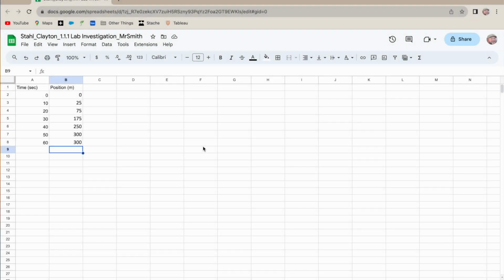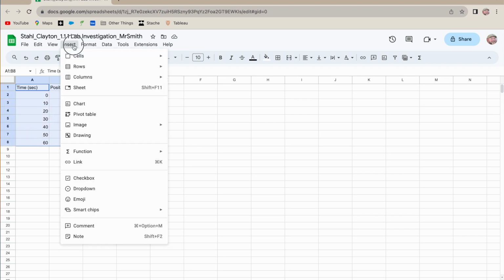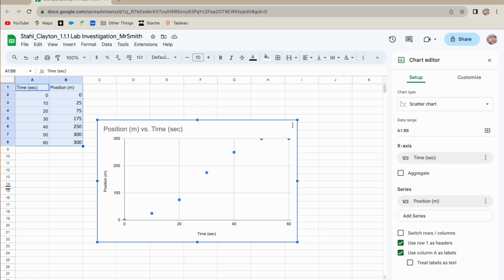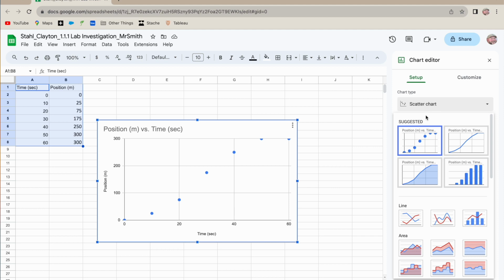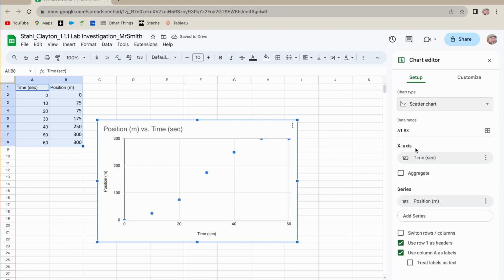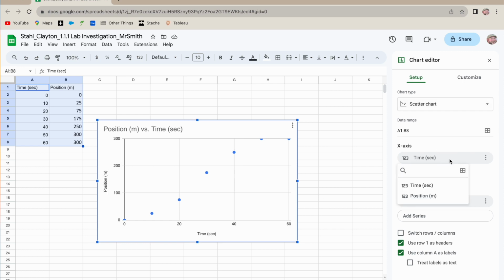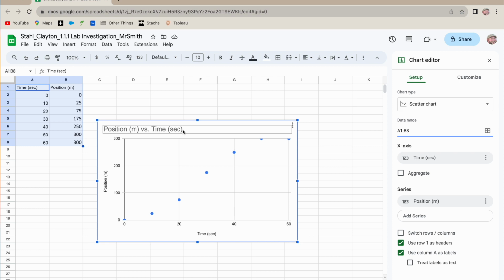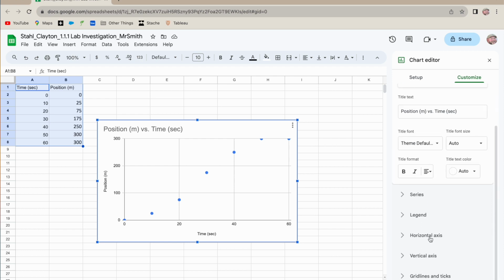Spreadsheet Skills with Google Sheets Creating and Editing a Graph